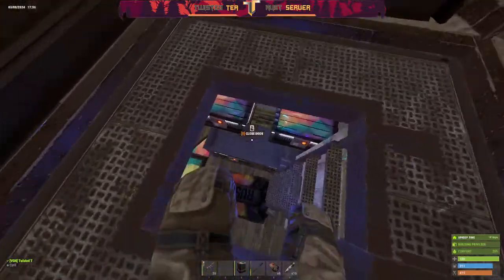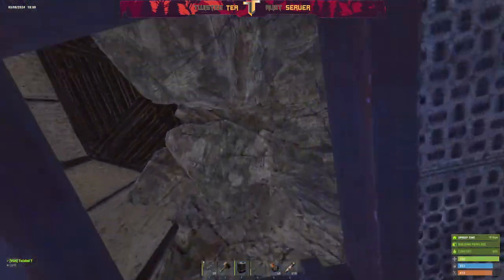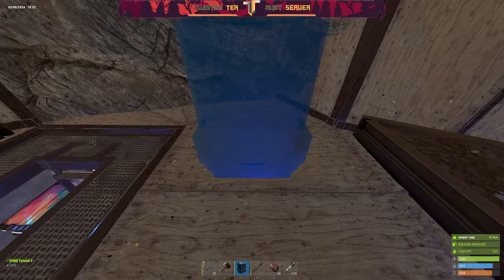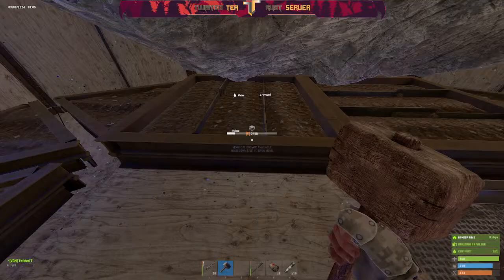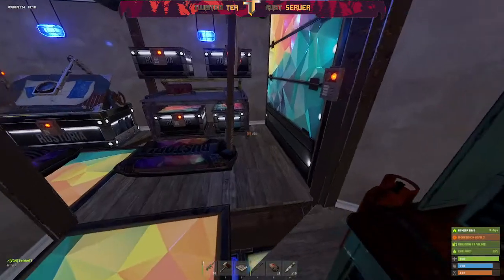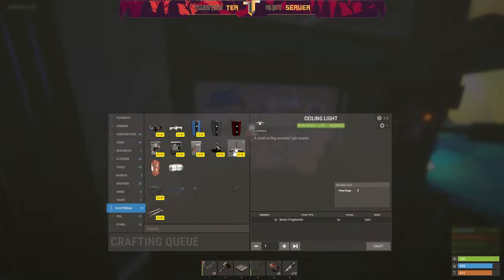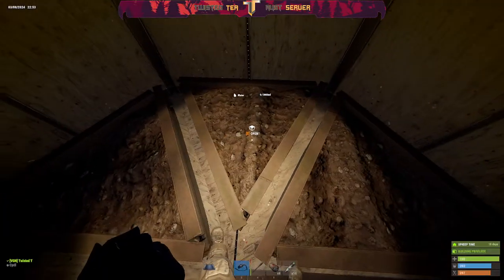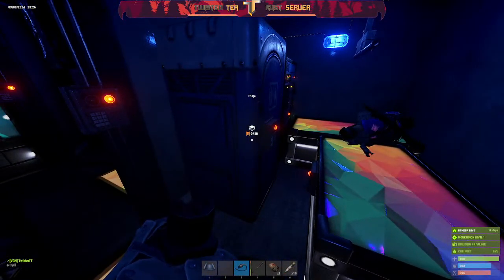Rust Solo Life